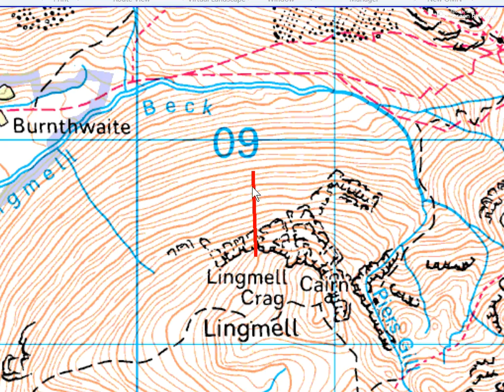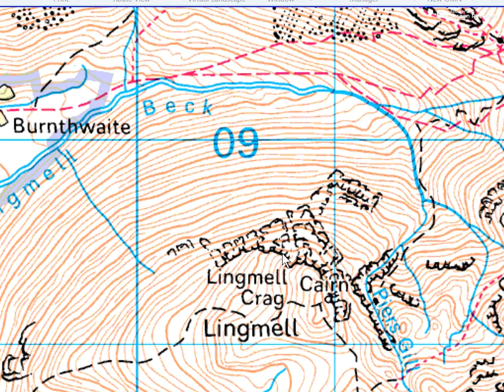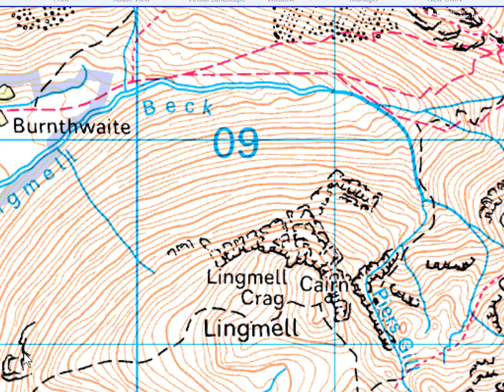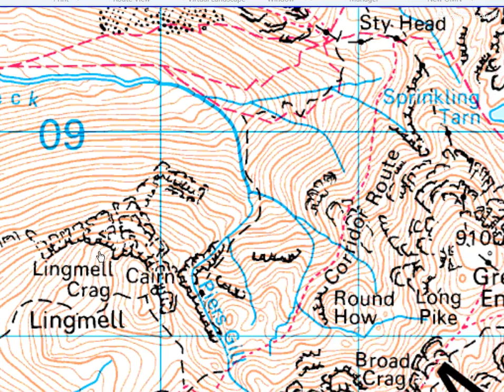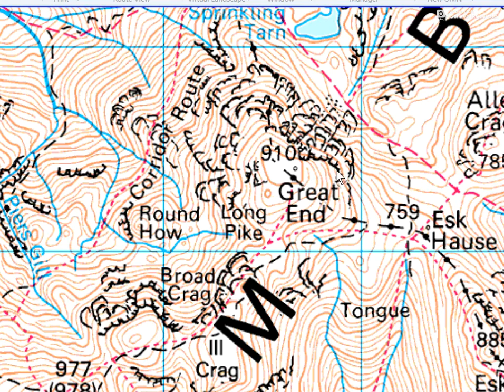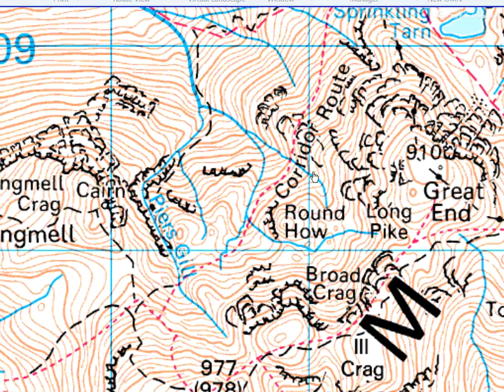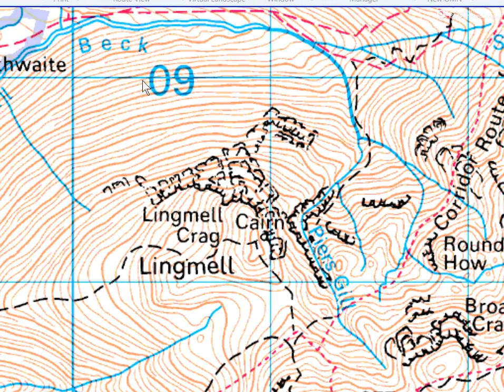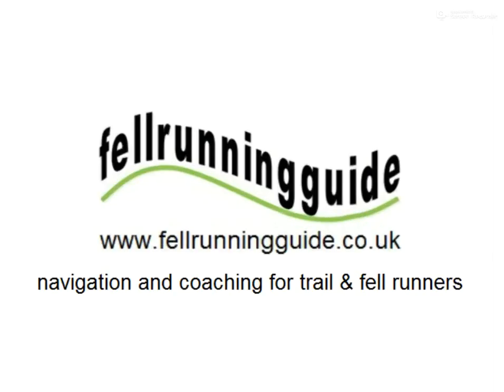Navigation Task #19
If you were to follow the red arrow northwards would you be going uphill or downhill?
The answer lies in understanding the rock symbols.